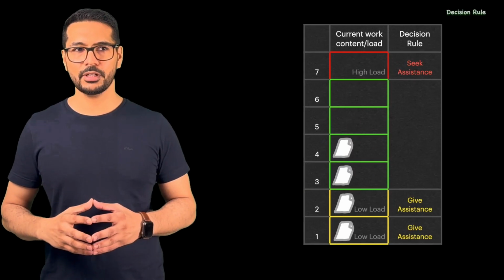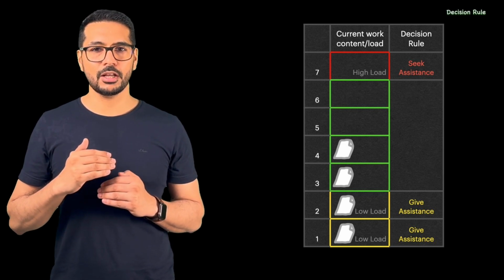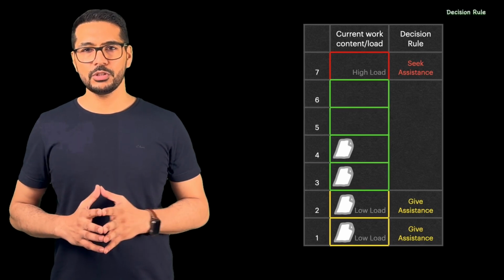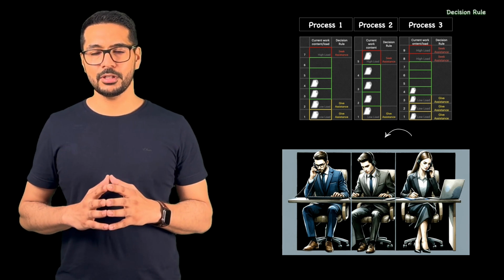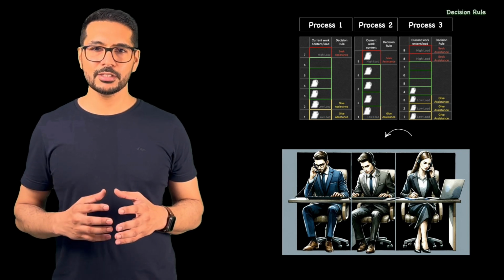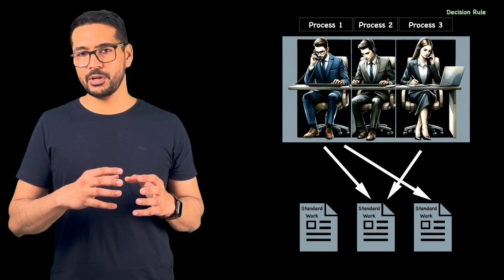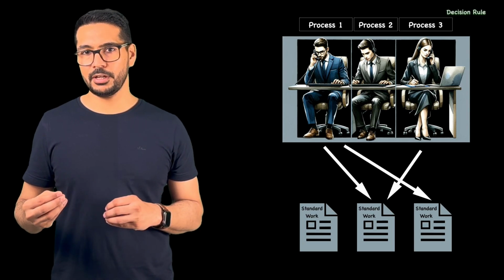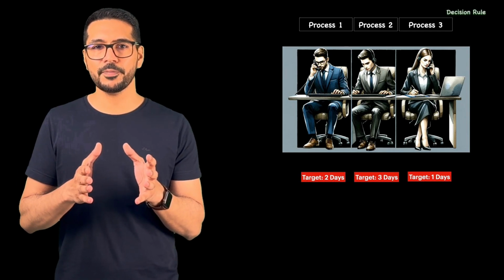23/31 Decision Rule - Pull Phase - Office Productivity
Boost Office Efficiency: Decision Rules Explained!

Discover how to implement decision rules in your office workflow to maximize efficiency. Learn how setting clear thresholds for tasks can help distribute workloads evenly across teams. This video breaks down the use of visual indicators like yellow, green, and red lines to signal when it's time to offer or request help. Plus, we’ll explore the importance of standard work and cross-training to ensure seamless support between departments, and how setting common team goals can boost motivation and teamwork. Get ready to optimize your office with these practical lean management strategies!

Flow Phase covers Following Videos:

1/31 Unlock Hidden Productivity: Lean Management Beyond Production
2/31 Transform Office Productivity: 3 Phases of Lean Management
3/31 SIPOC
4/31 Process Flow
5/31 Map Bottleneck
6/31 Value or Waste
7/31 Waste Hidden in Office
8/31 Task Combination
9/31 Role Combination
10/31 Automate Tasks
11/31 Layout
12/31 One Piece Flow
13/31 Knowledge Management
14/31 Customer Tact
15/31 Resource Balancing
16/31 WILO & AI
17/31 Responsibilities
18/31 Standard Work
19/31 Benefits of Flow in Office

Pull Phase covers Following Videos:

20/31 Boost Office Productivity: Implement Lean Pull Systems
21/31 Pull Types
22/31 Lead Time
23/31 Decision Rule *You are watching this*
24/31 Self Regulation
25/31 Heijunka
26/31 Benefits of Pull Phase

Visualisation Phase covers Following Videos:

27/31 Master Office Visual Management: Overcome Challenges and Hold Gains!
28/31 Benefits of Visualisation
29/31 Challenges
30/31 Six Stepping Stones
31/31 Benefits of Flow, Pull & Visualisation Phases